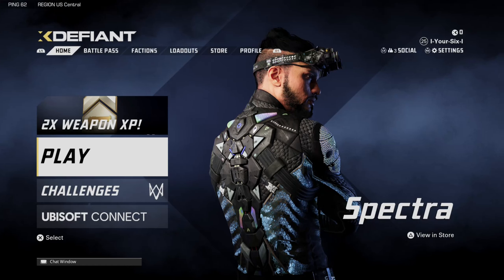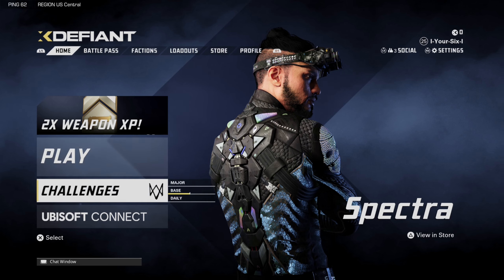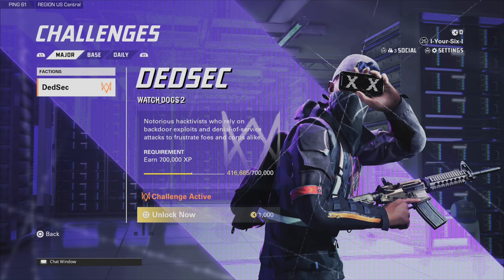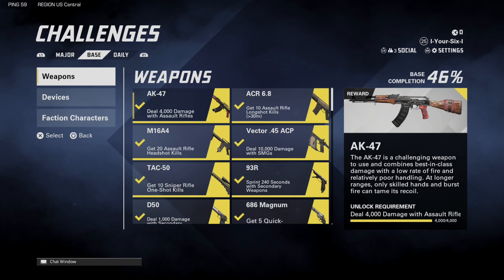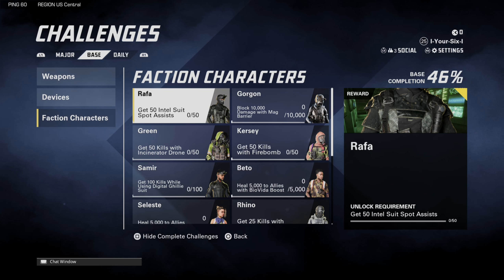How to Unlock the Faction Character RAFA in XDefiant (Challenges Tutorial)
To unlock the Rafa Character in XDefiant, you’ll need to get 50 Intel Suit Spot Assists. Be sure to equip the Intel Suit ability from the Echelon Faction to achieve this goal1. Good luck, and may your battles be filled with daring maneuvers and tactical precision!